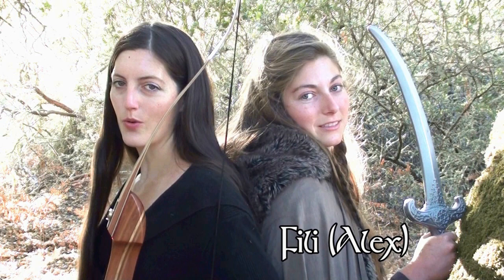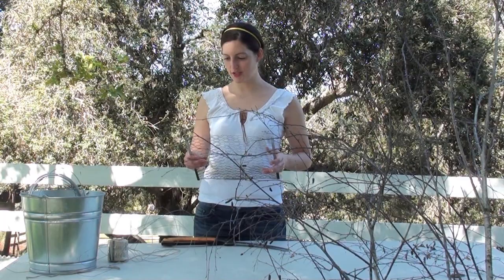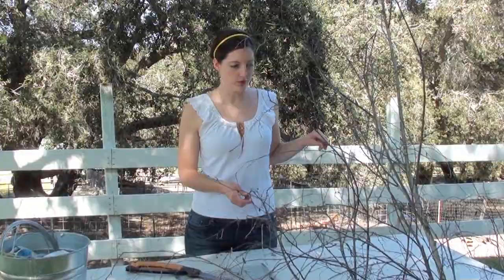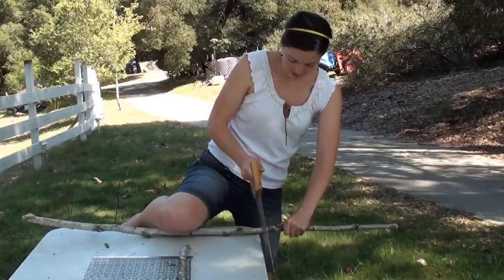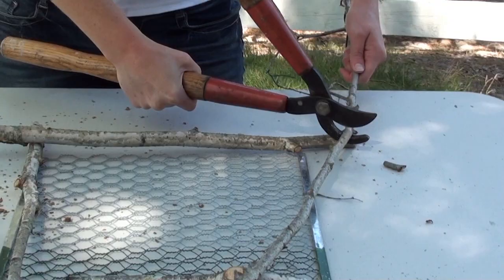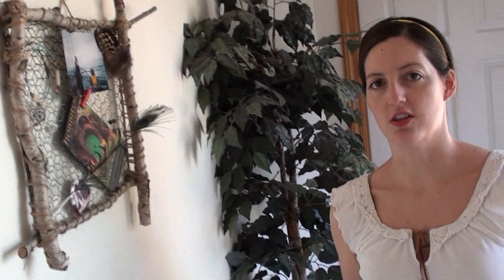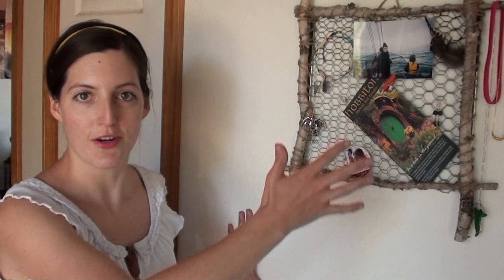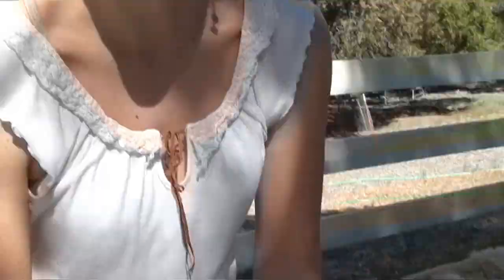Happy Hobbit: Mathom Keeper - Episode 38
Are you getting tired of your mathoms being all a clutter? Do you need some inspiration for this year's spring cleaning? Then join Kili and learn how to make a "mathom keeper" for all of your nick-knacks!